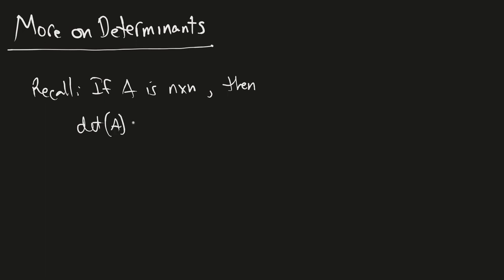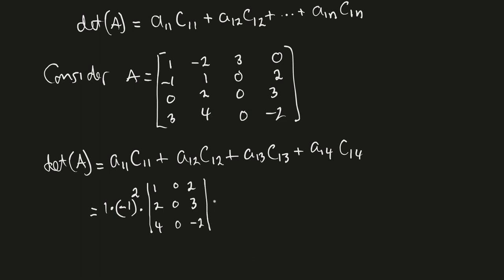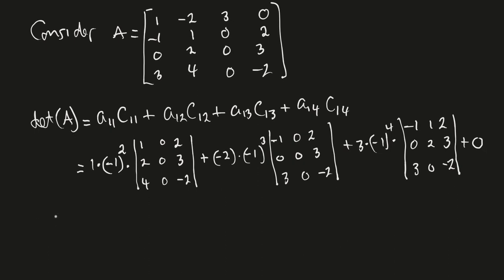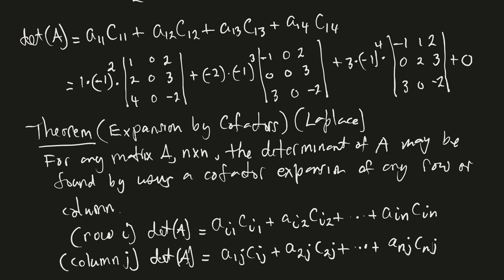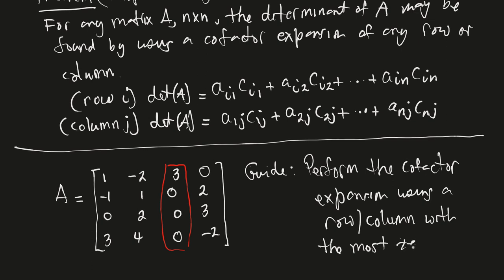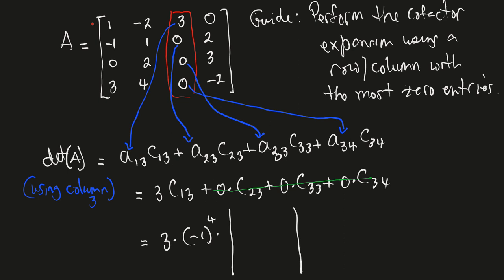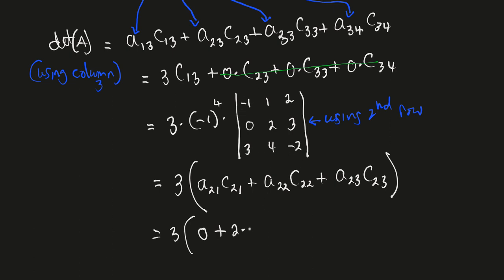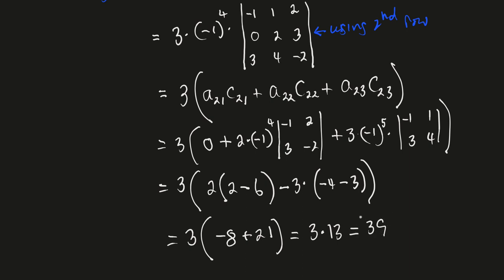26 More on Determinants